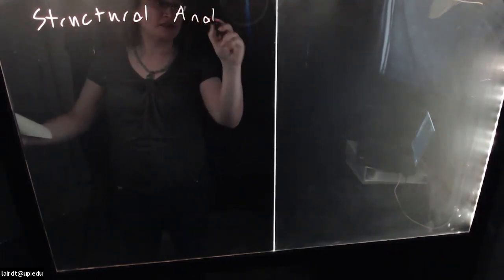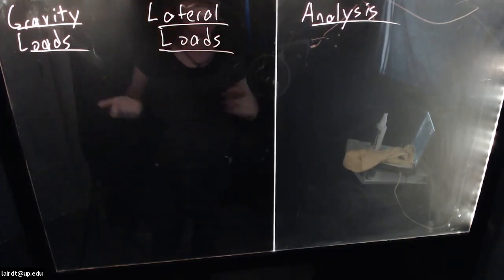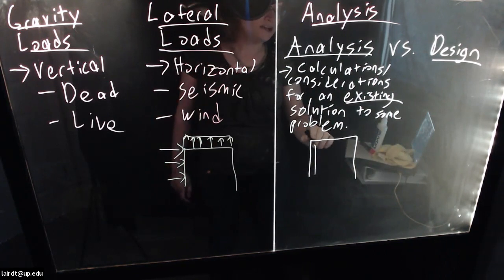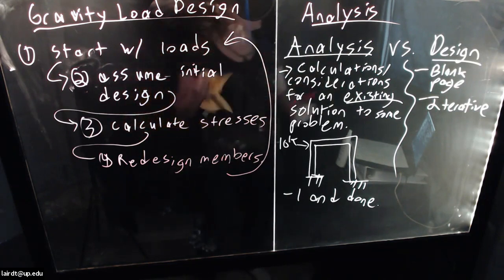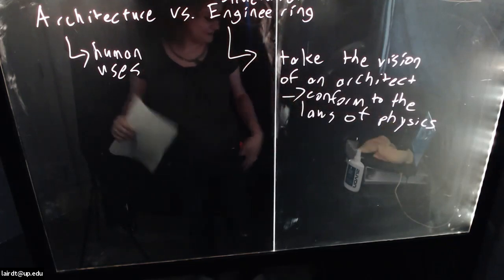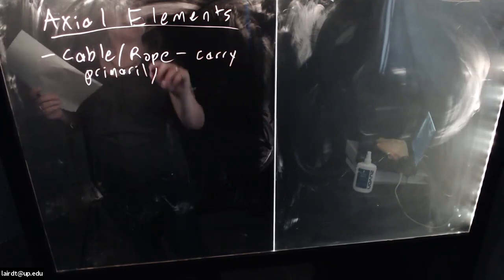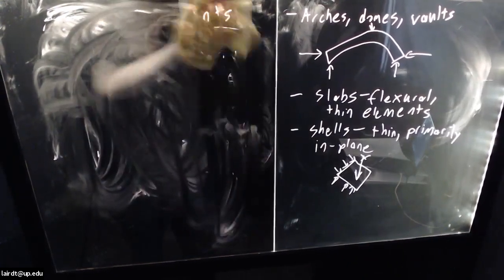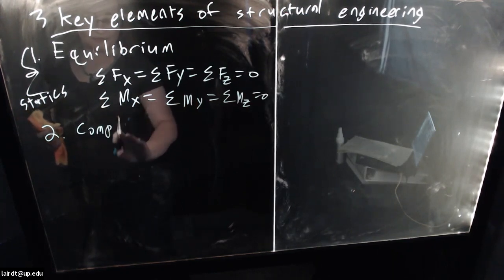Introduction to Structural Analysis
Lecture 1 - Introduction to Structural Analysis

This is the first lecture in a new structural analysis I series. This lecture focuses on the definition of structural analysis, types of structural elements and systems, and the core principles of structural engineering/design.

Thanks to existing patrons:
Edmund Mei
Logan Patrick